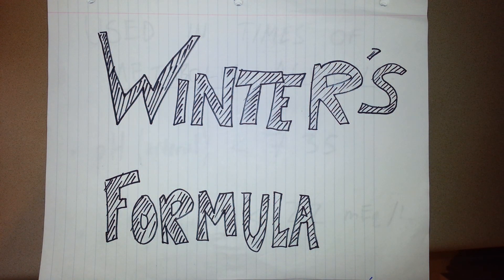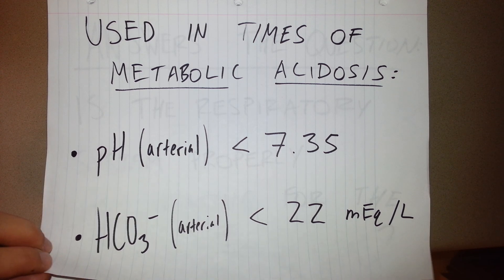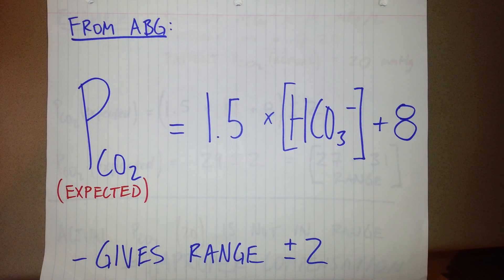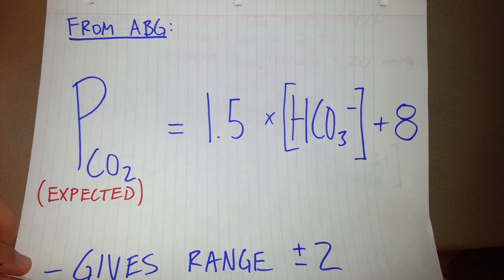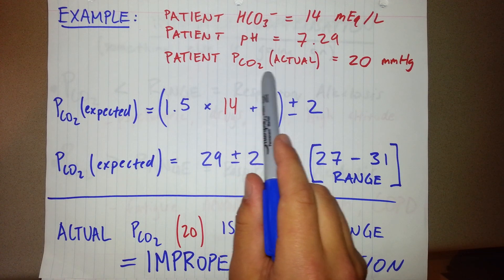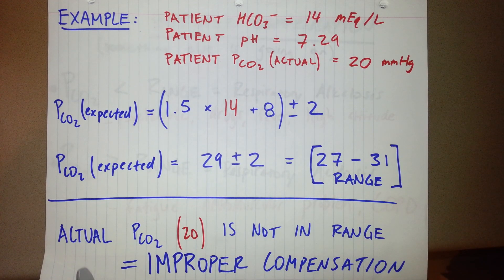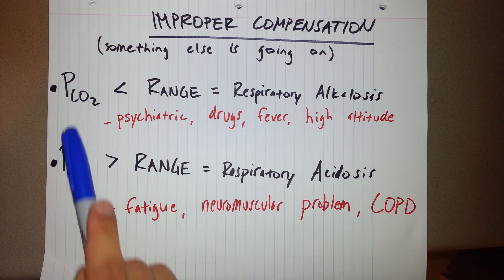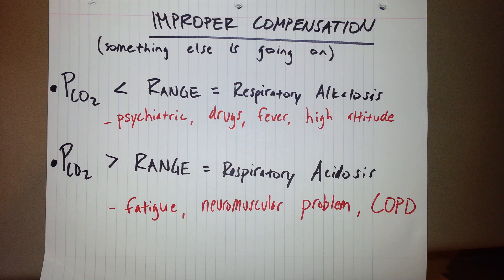Winter's Formula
This video is a basic introduction to winter's law/winter's formula including an example of how to use it in real life